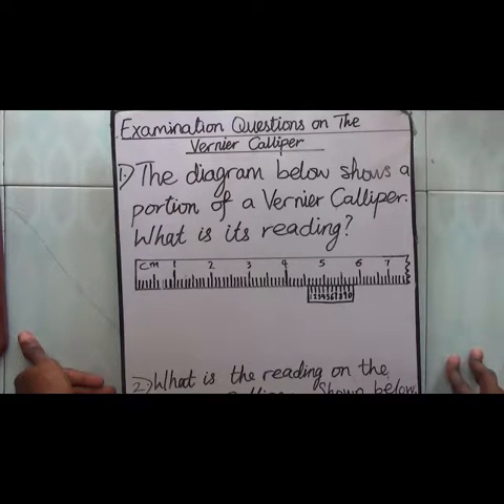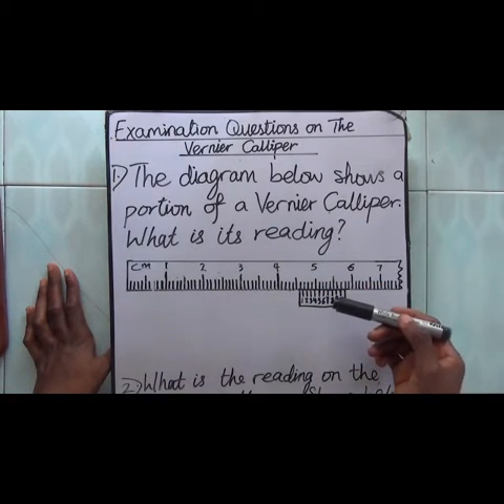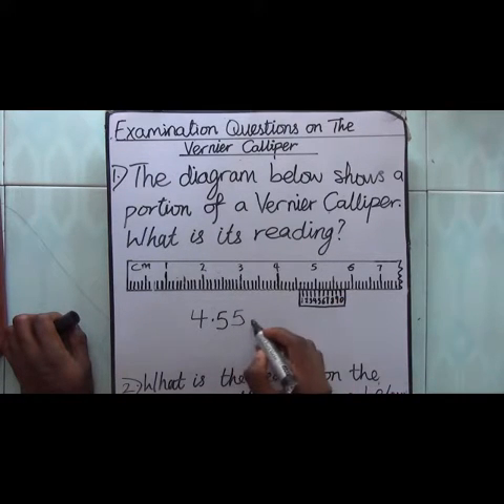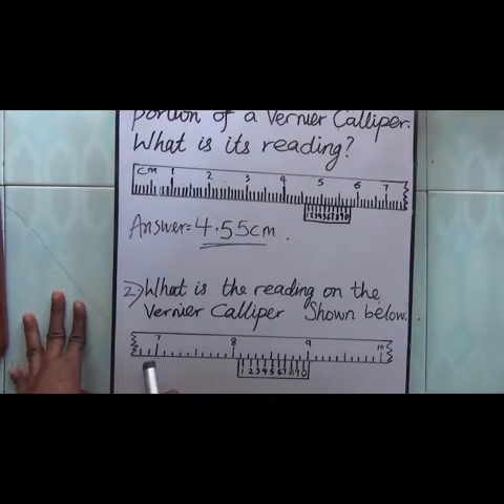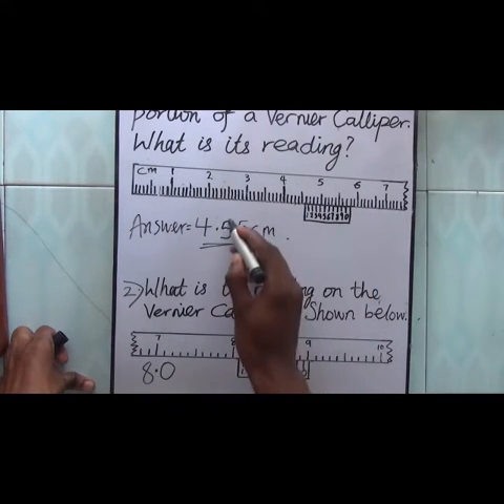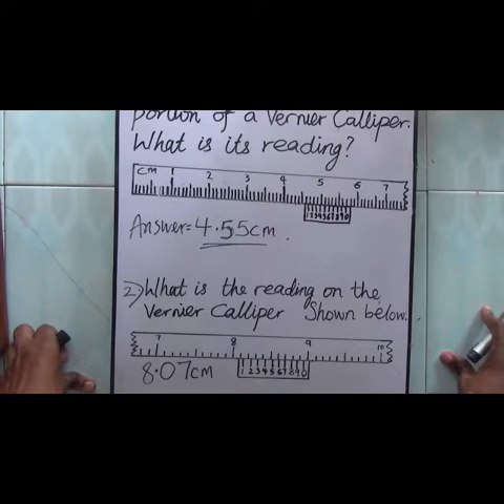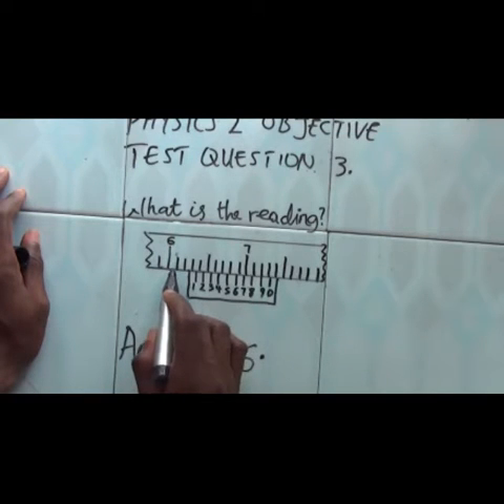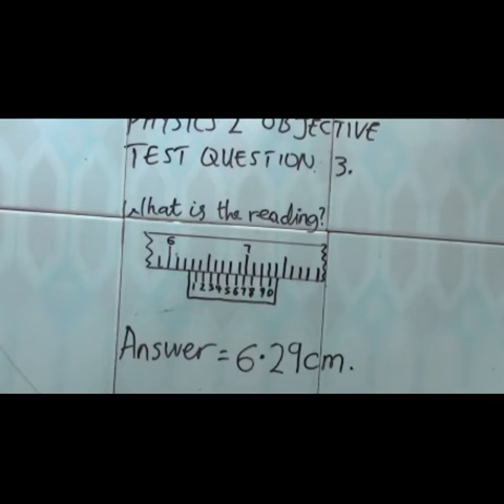Answering Exam Questions on the Vernier Calliper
Some examination questions on the vernier calliper are solved here